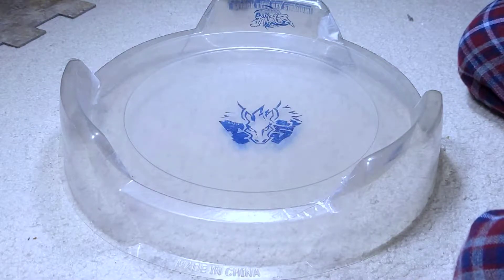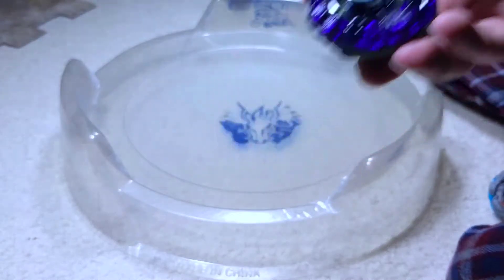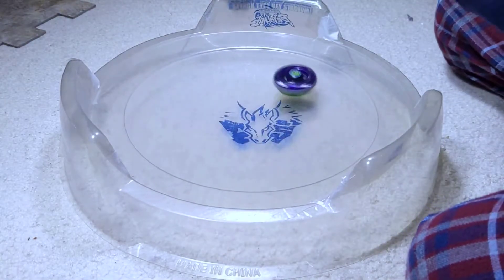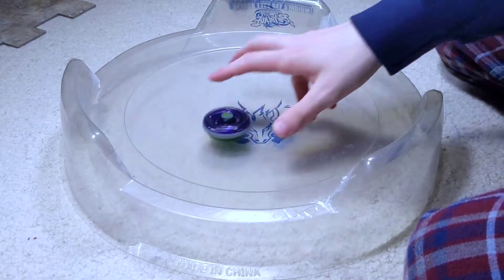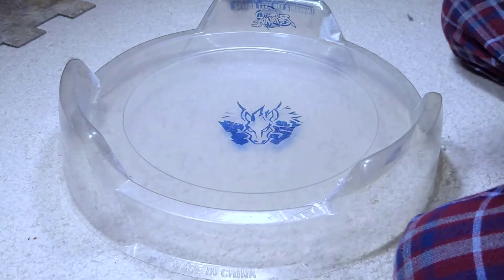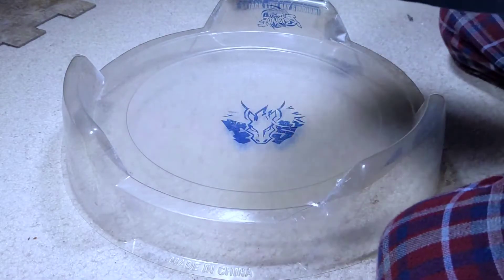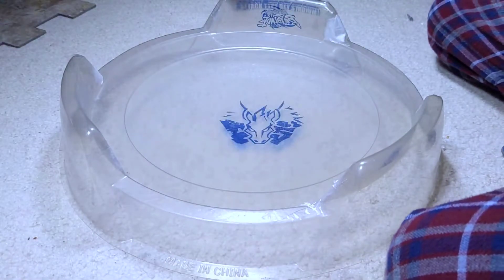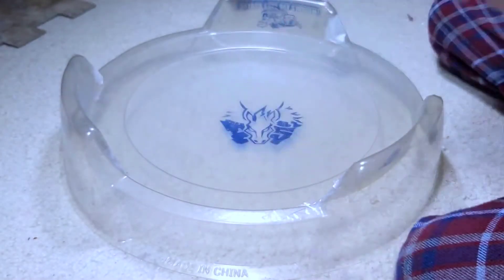Samurai Pegasus W105R2F vs Saramanda Shinobi SW145SD | Metal Fight Beyblade メタルファイトベイブレード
I like the look of these 2 a lot